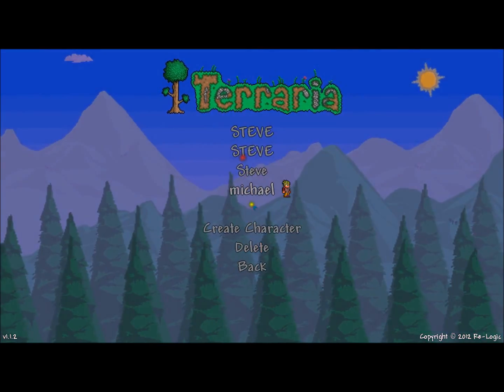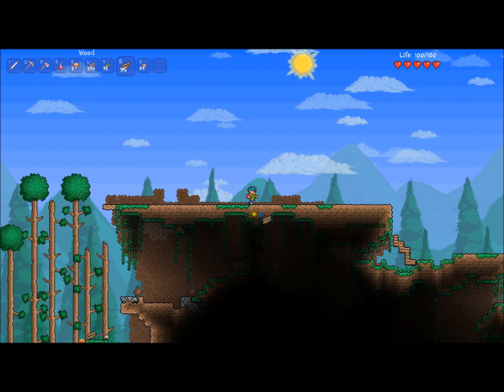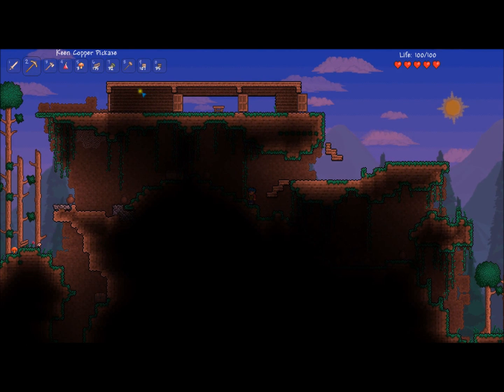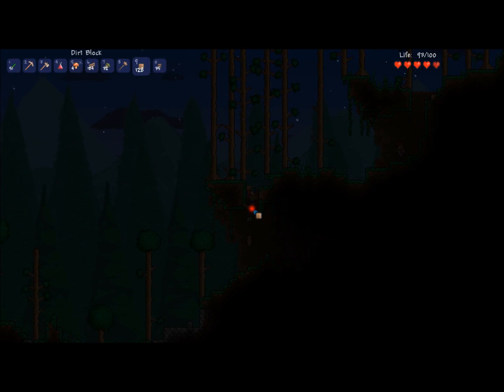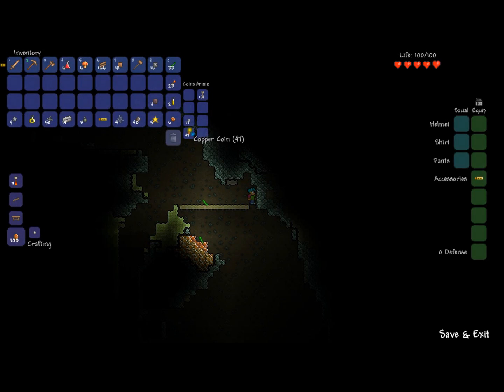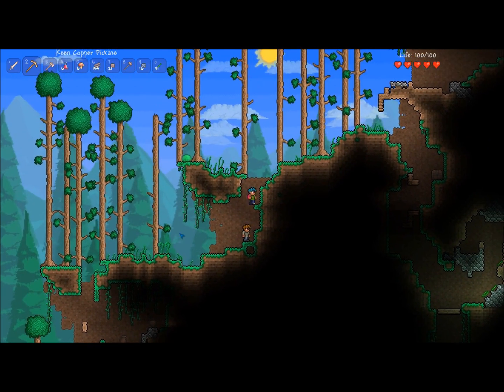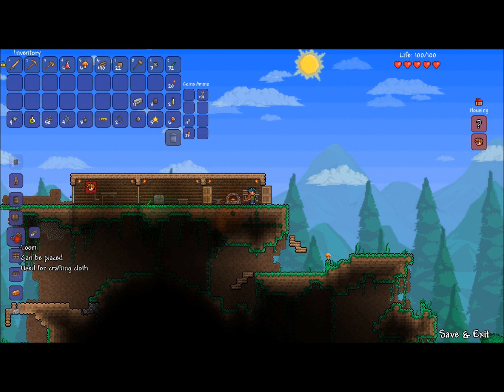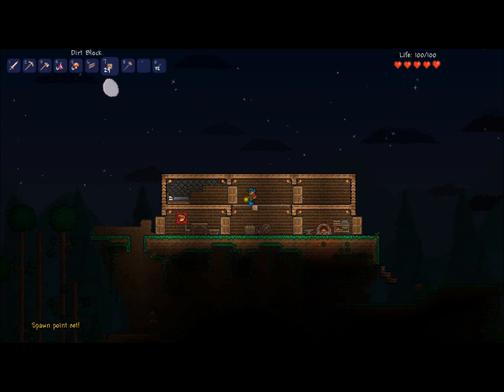lets play terraria day one and two